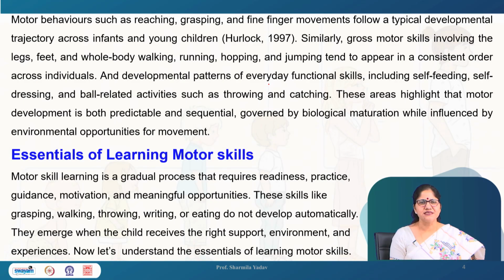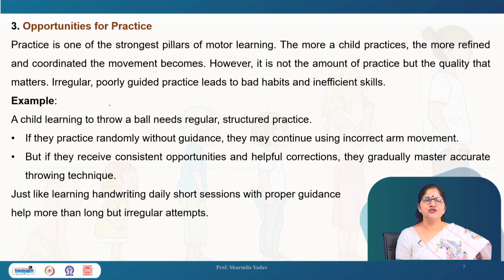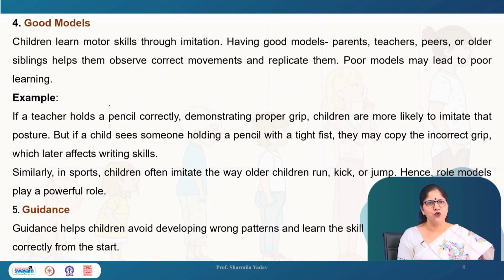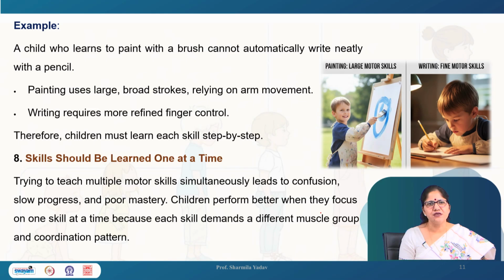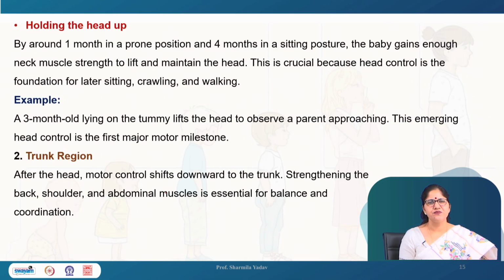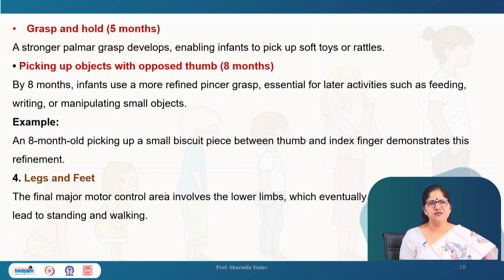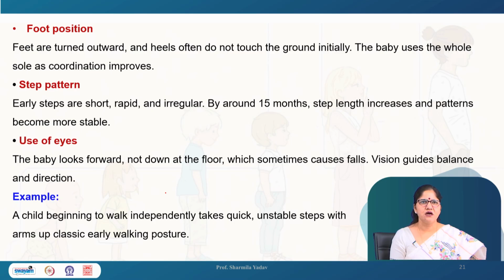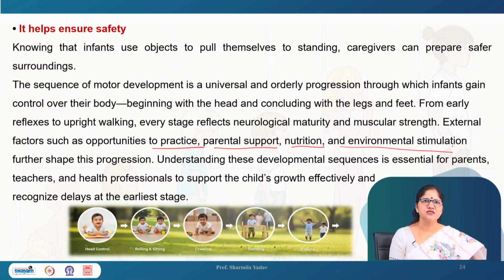Lecture 12: Essentials in Learning Motor Skills and Sequence of Motor Development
Prof. Sharmila Yadav
Department of Education
Visva-Bharati University
Santiniketan
West Bengal